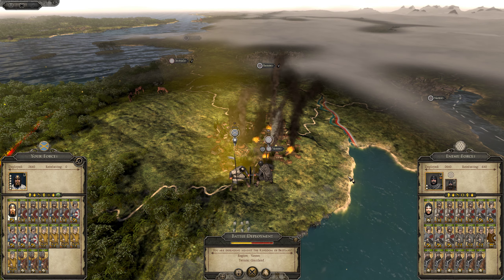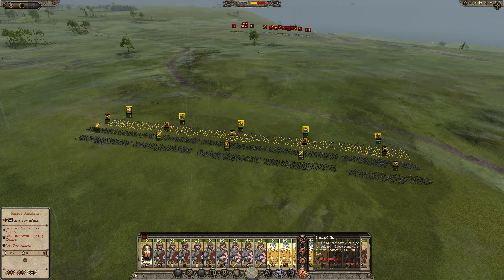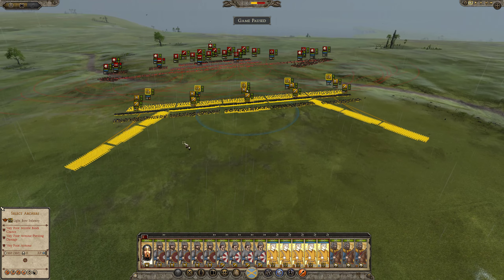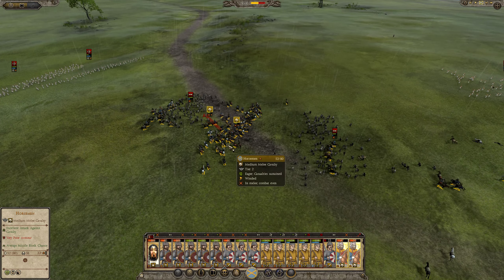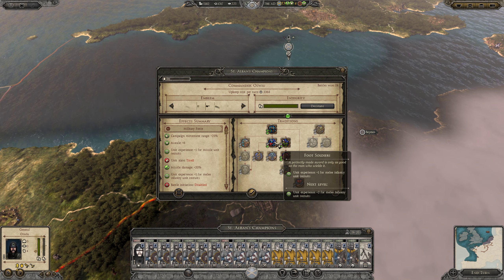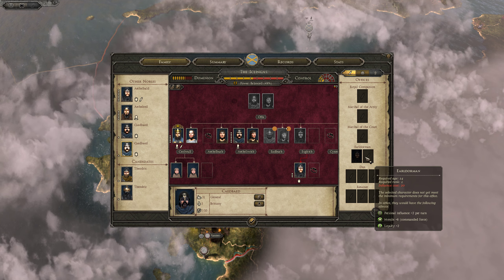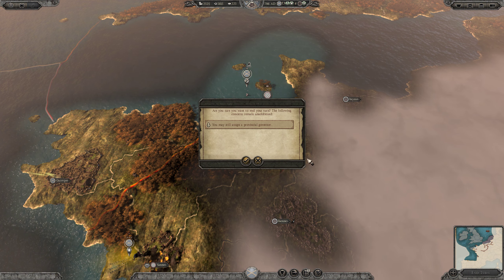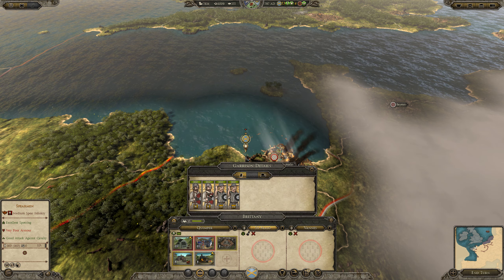Total War: ATTILA | Age of Charlemagne | Kingdom of Mercia | #27